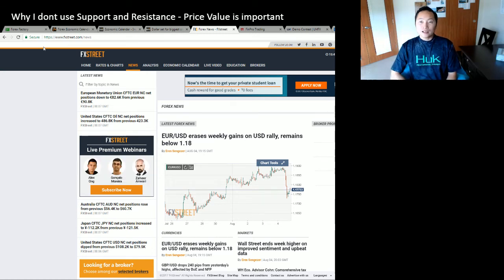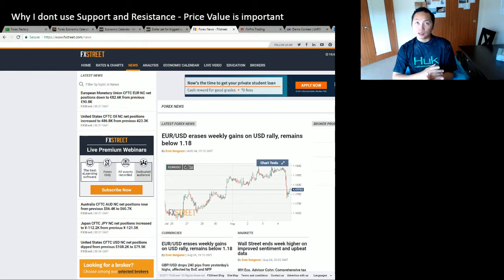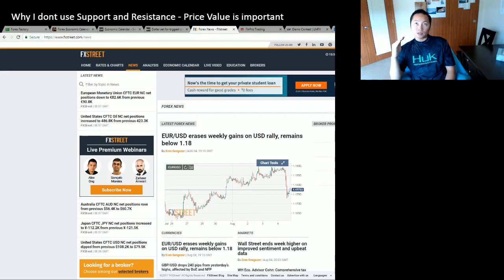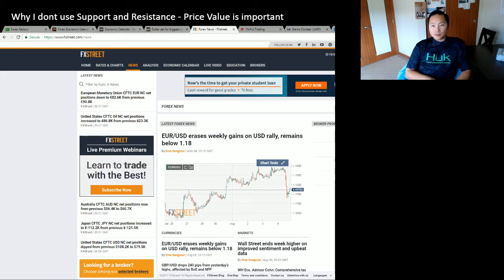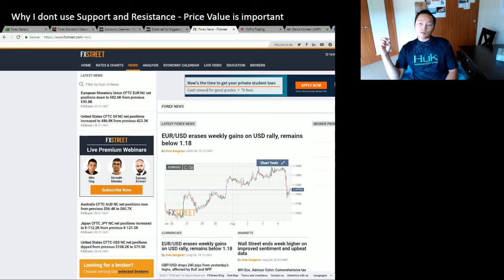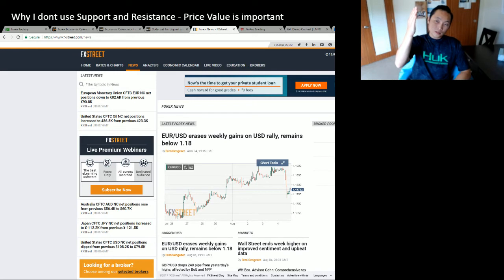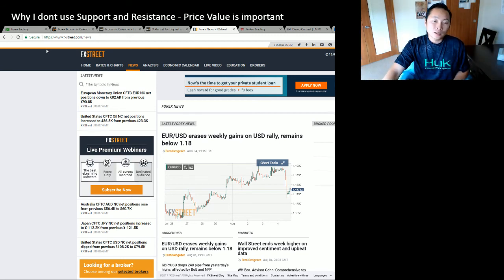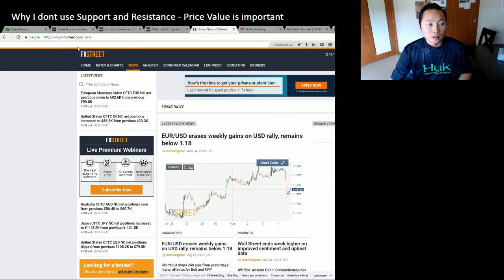Why I don't use Support and Resistance forex trading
Saturday video forex
Support and Resistance I don't use it
I look at price gaps of high close price value close and lowest price value close instead
Hope this video helps you guys out